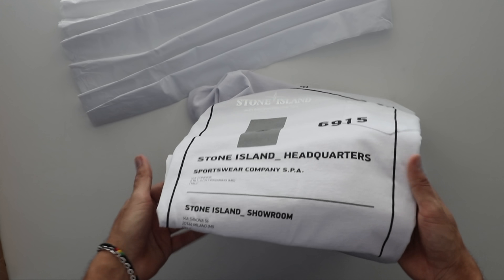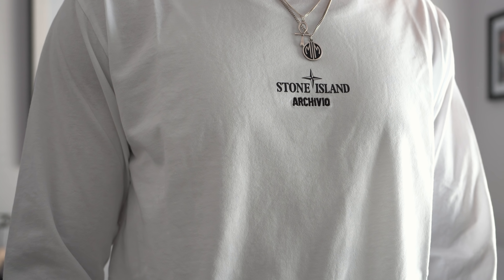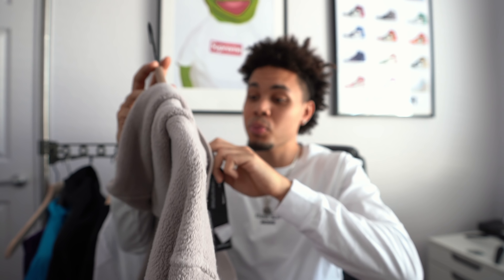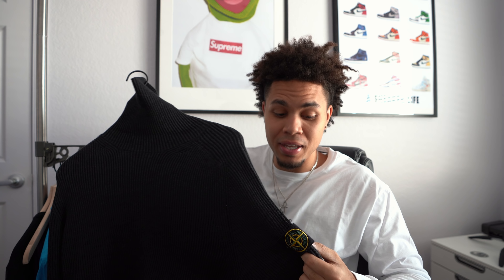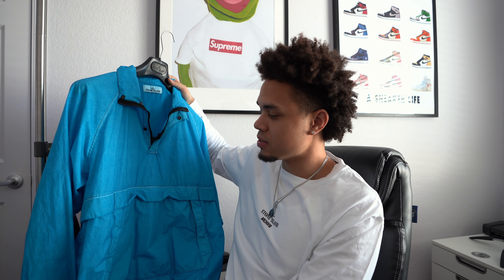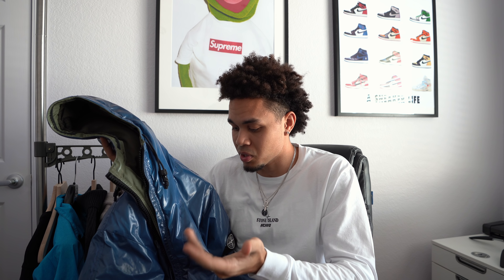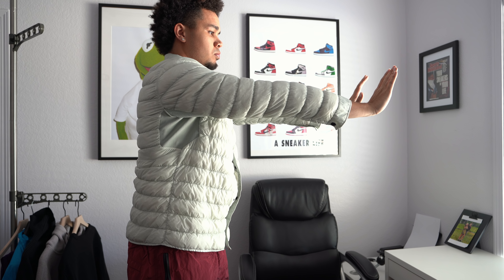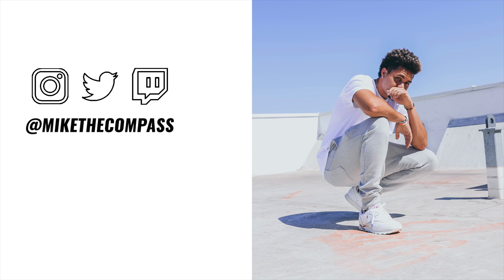STONE ISLAND TRY ON HAUL!! How Does It Fit?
Today i'm talking about Stone Island and the sizing of Shirts, Hoodies, Crewnecks, Jackets, and Pants!

| FILMED & EDITED BY MIKE |